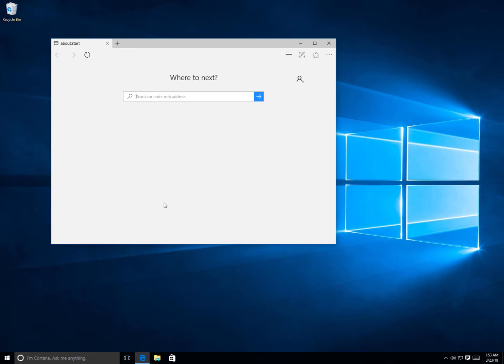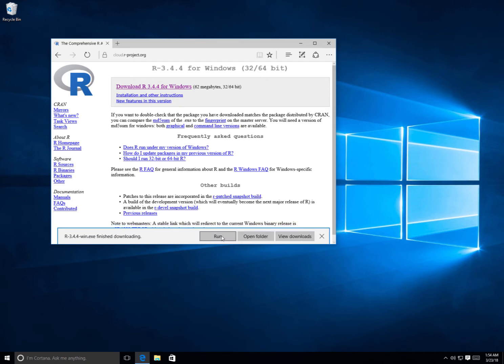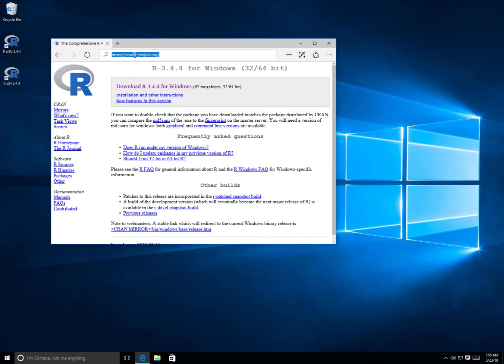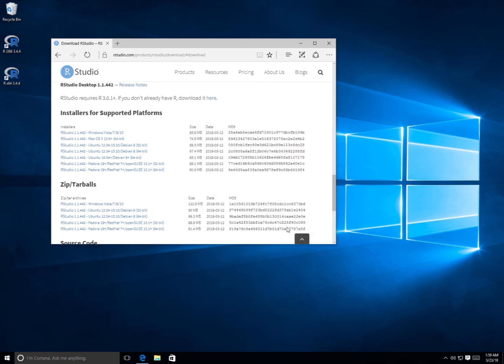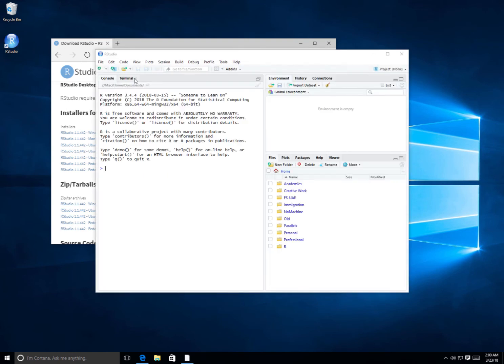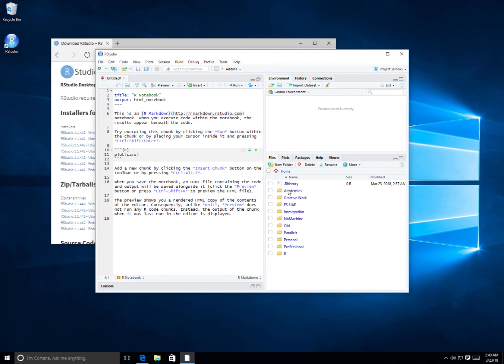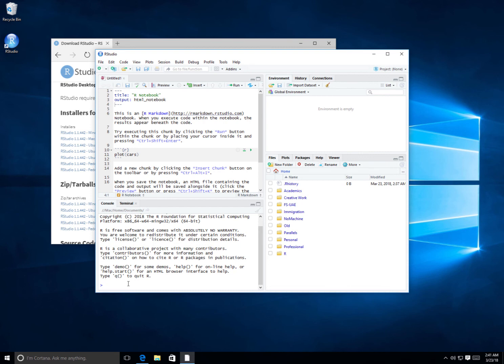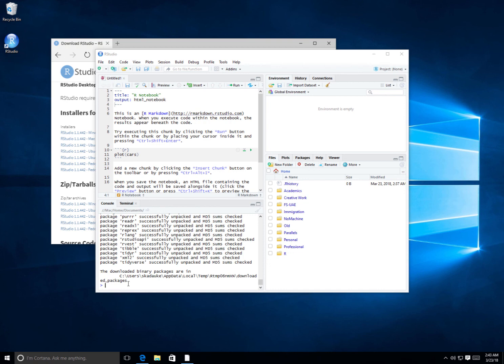Install R and RStudio on Windows